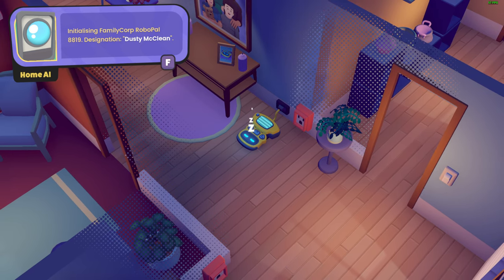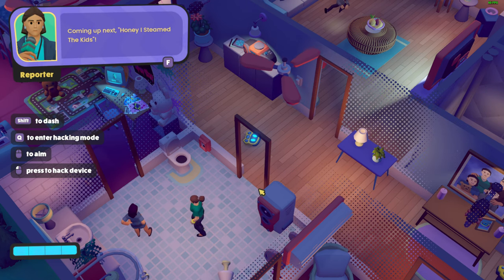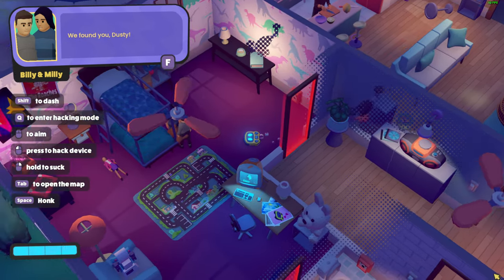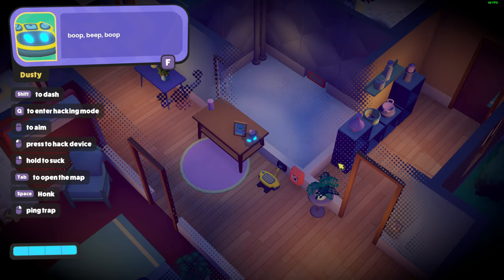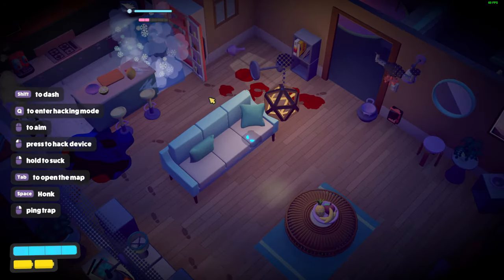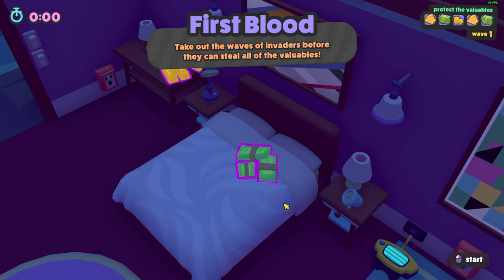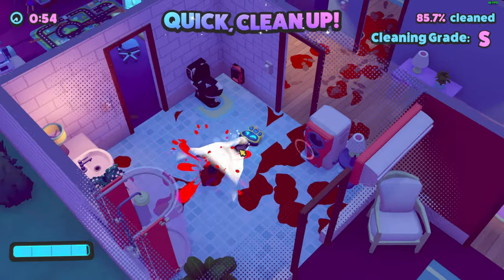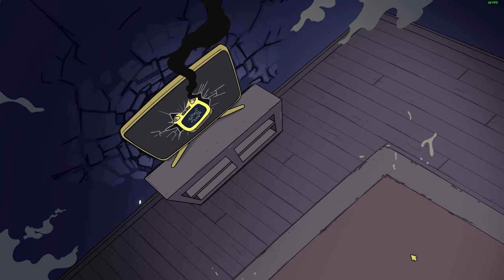【JUSTICE SUCKS: TACTICAL VACUUM ACTION】A Good Killer Robot Vacuum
JUSTICE SUCKS is a stealth/action game about a killer robot vacuum cleaner on a quest for vengeance through a 90s TV universe. Stalk your prey, hack smart devices, turn them into deadly traps and consume the blood of your enemies to unleash devastating powers.